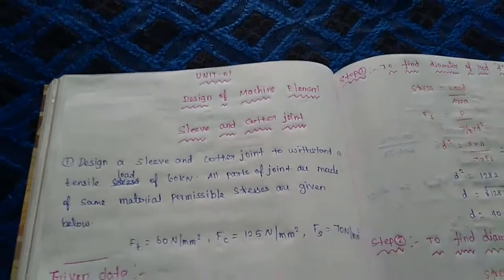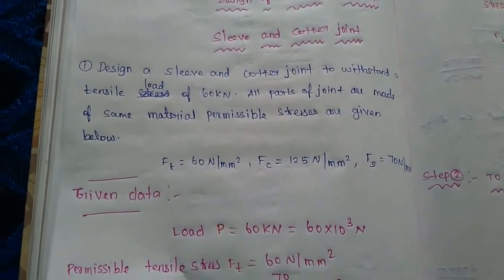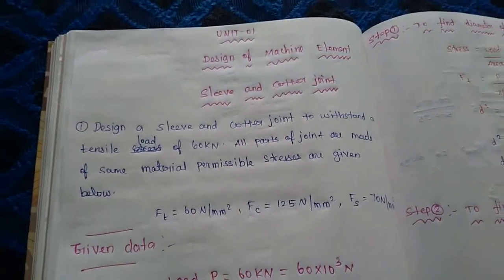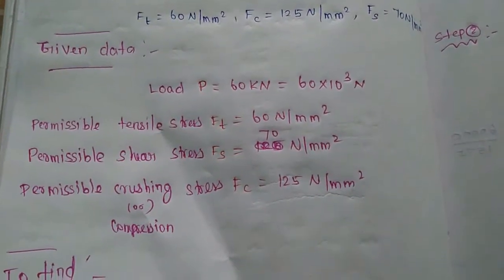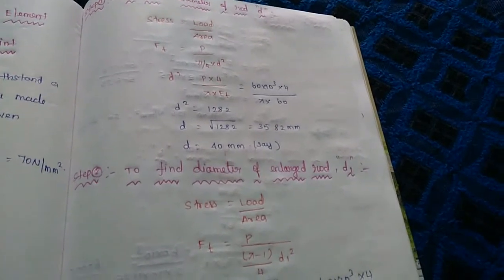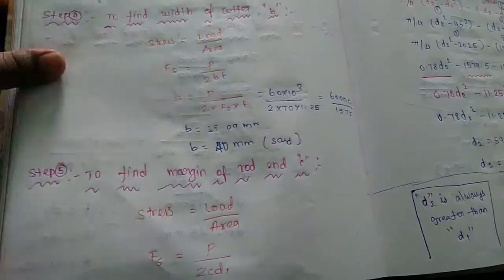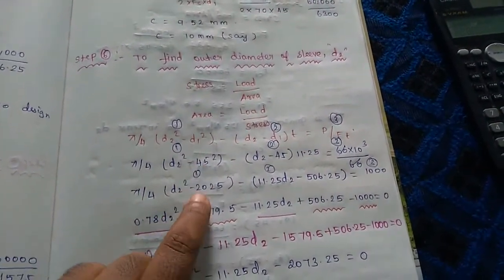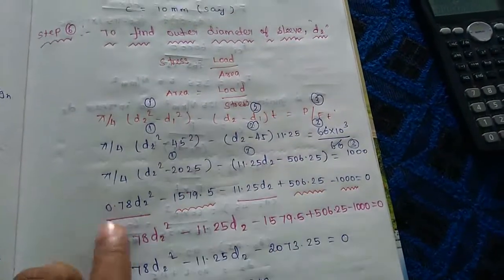POLYTECHNIC (PART-1)-DME UNIT-1 SLEEVE AND COTTER JOINT FULL EASY EXPLANATION&TIPS&TRICKS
Design Of Machine Element Hand Written Notes

Download Links

IN THIS VIDEO WE SEE THE EASY SMART CLASS OF SLEEVE AND COTTER JOINT IN THE DESIGN OF MACHINE ELEMENT...
THIS VIDEO SHOW THE STEP BY STEP PROCEDURE OF SLEEVE AND COTTER DETAILED...
ALSO SHOW A IMPORTANT TRICKS AND WHICH STEPS USES THE UNITS AND IN WHICH STEPS STUDENTS MAKE A MISTAKES ARE SHOWS DETAILED
I HOPE THIS VIDEO HELPFUL FOR GETTING A FULL MARK IN SLEEVE AND COTTER IN DESIGN OF MACHINE ELEMENT UNIT 1...
ALL THE BEST BOYZZZ

4. Polytechnic-Manufacturing process important questions and easy to pass tips - Polytechnic-Manufacturing process important questions and easy to pass tips